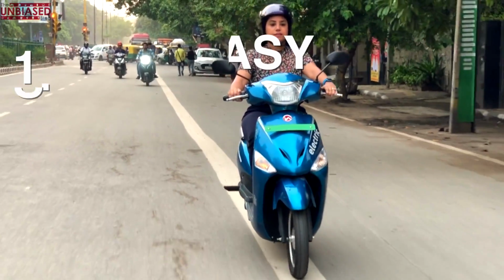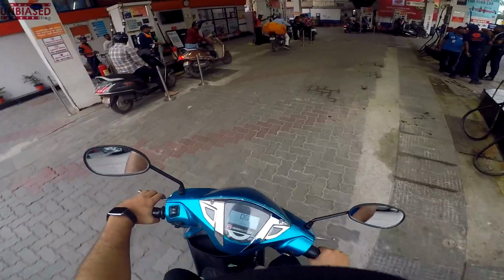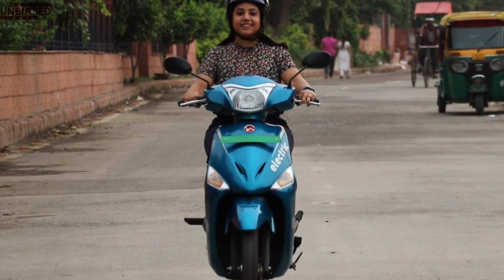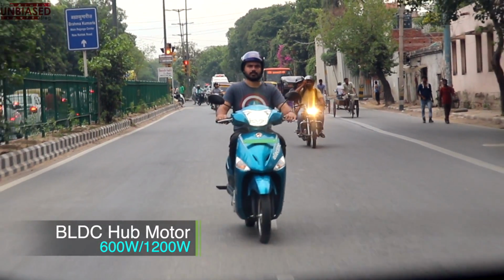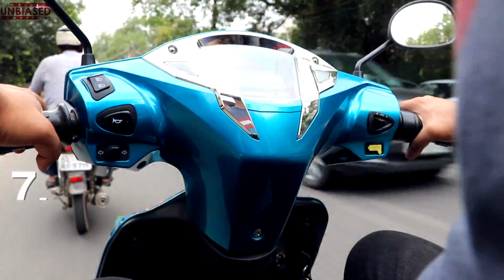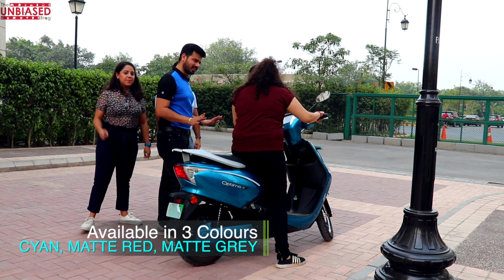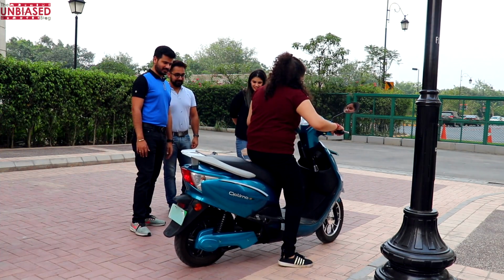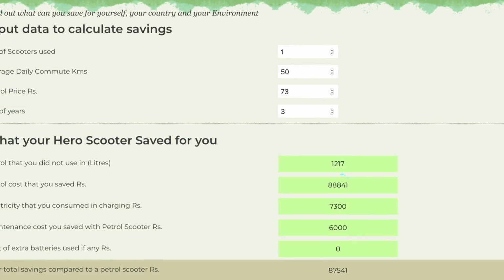Hero Optima - Go Electric, Be a Hero!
Hero Electric was the first Indian company with a focus on bringing Electric Scooters to India, much before EVs became a buzz word. And we got an opportunity to test their latest offering in the Optima range of Electric Scooters we grabbed it.

Optima E5 is a premium and high-tech electric scooter, but is it a realistic replacement to your petrol-powered scooter? Nikhil and Neha go for a spin in and around Delhi to find out.